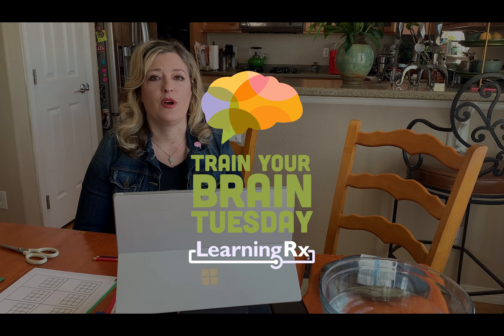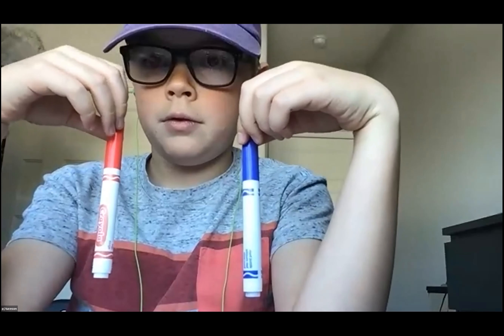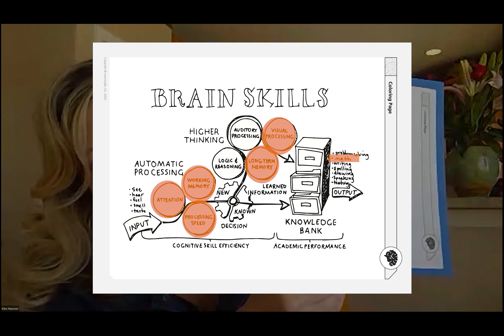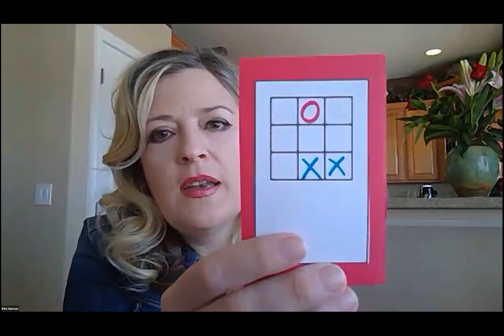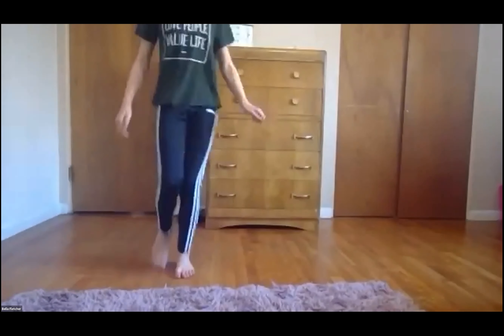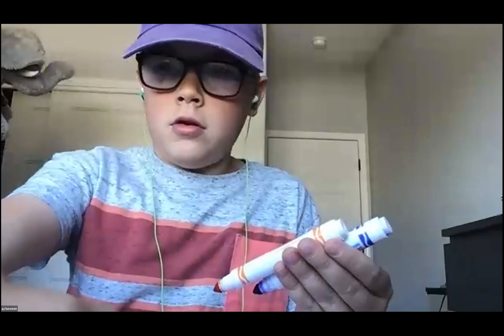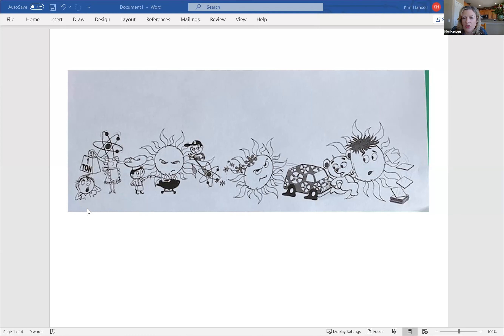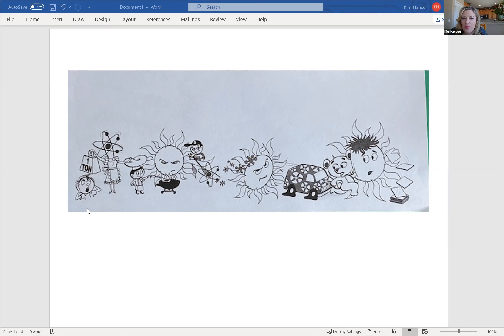TRAIN YOUR BRAIN TUESDAY WITH LEARNINGRX: EPISODE 6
Happy Tuesday! Episode 6 of "Train Your Brain Tuesday" is LIVE and this week, LearningRx CEO Kim Hanson joins a virtual classroom of 5th and 6th graders to demonstrate brain training games! With school wrapping-up for many families across the country, these brain training exercises provide fun and educational breaks that your kids may to fill time over summer break. We know that many families are still feeling the stress from COVID-19, so we are happy to provide these free activities if and when your child(ren) or you need a little extra brain boost!

In this week's episode, Kim demonstrates brain training exercises that strengthen skills like: attention, processing speed, working memory, long term memory, and visual processing; all vital for every day learning. to download the FREE materials needed for the video if you want to follow along!

LearningRx one-on-one brain training focuses on a set of seven cognitive skills that allow us to learn easier, think faster, and perform better

If you or someone you love is struggling to keep up in school, work, or life, one or more weak cognitive skills might be the cause of the problem. This video illustrates the brain’s amazing ability to process and store new information when all seven cognitive skills are working together properly.

But if just one cognitive skill is weak or compromised, our ability to solve problems, do mental tasks, and learn new things becomes harder, no matter how many times we are taught or tutored.

At LearningRx, we test every client to identify their weak skills, then give them their own personal brain trainer to target and strengthen those skills. Our one-on-one brain training has changed the skills and lives of over 100,000 past clients — children and adults who struggle with ADHD, traumatic brain injury, learning disabilities, dyslexia, speech and language disorders, autism spectrum disorders and more.

To read the research and results on thousands of LearningRx clients,